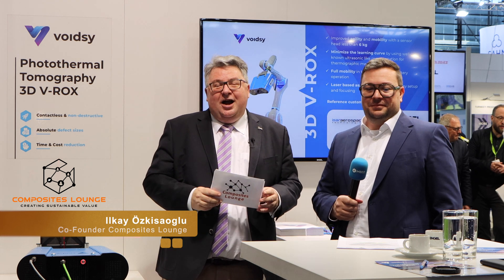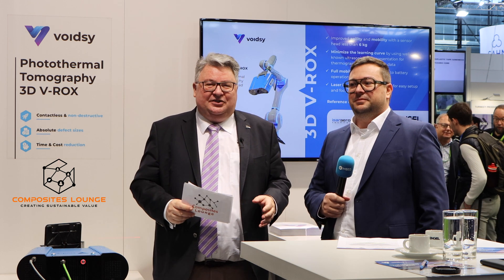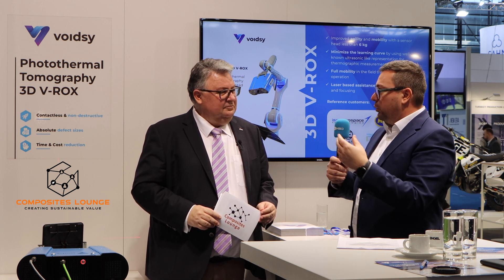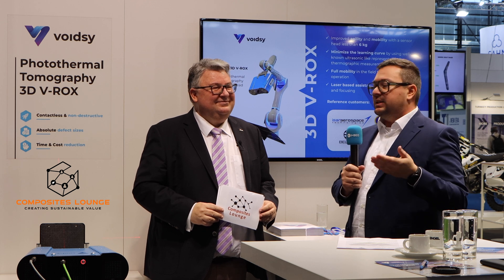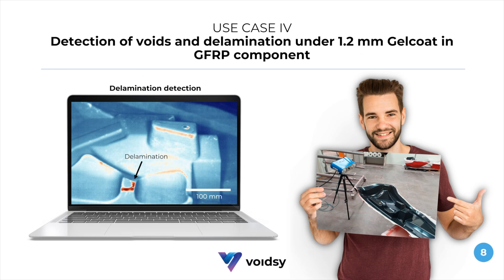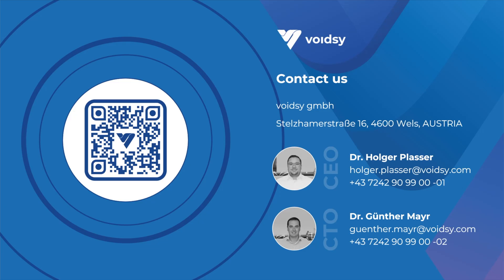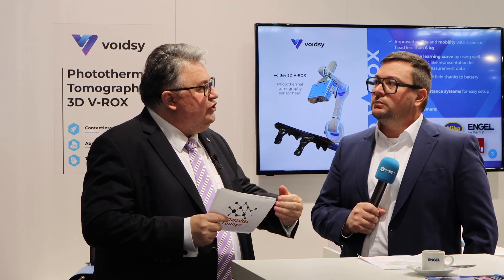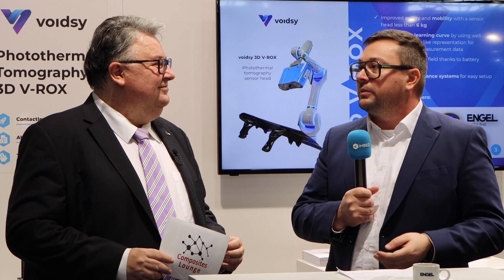voidsy introduces groundbreaking non-destructive testing of composites at JEC World 2024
Are you ready to revolutionize your inspection processes with the latest technology? We proudly present our latest member of Composites Lounge.

The 3D V-ROX system is here to transform the way you detect defects. By incorporating cutting-edge photothermal tomography, voidsy gmbh is able to provide three-dimensional results that go beyond surface level imaging.

The innovative approach using active thermography and optical excitation sources allows to delve deep into the inner structure of components, providing valuable insights into defect depth without destroying the composite component. According to Holger Plasser the voidsy technology sets new standards in inspection accuracy and efficiency. 🔍💡🚀

Watch the interview to find out how their co-operation partner ENGEL gets a 10 mm thick part tested in the production cell on display at JEC in Paris.

voidsy joined our Composites Lounge community recently. Follow them in the future for  inspection technology and unlock a new level of precision in defect detection.

Contact Holger today to learn more about the possibilities with the 3D V-ROX system. 🔬🔧🌟

Was great to having you in our composites360Ontour at the recent JEC World 2024.

Date of recording: 7 March 2024